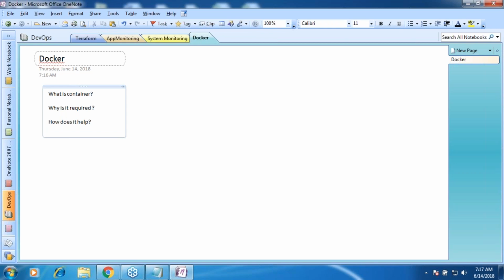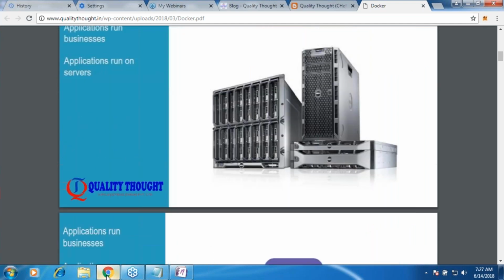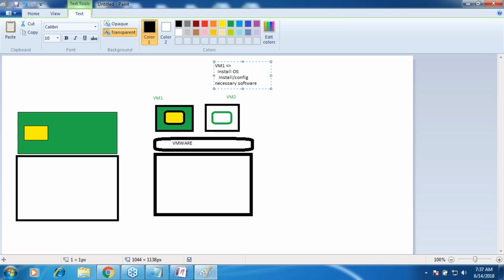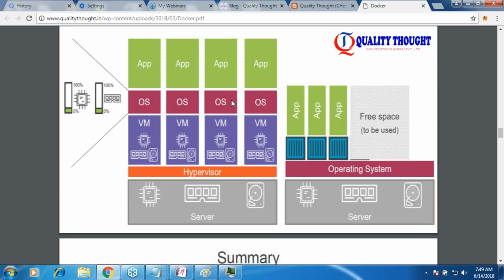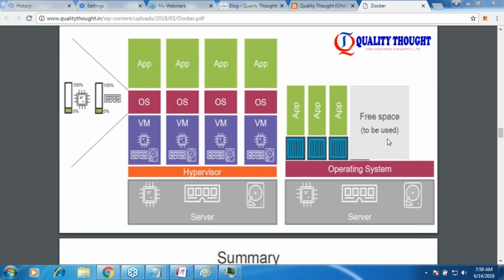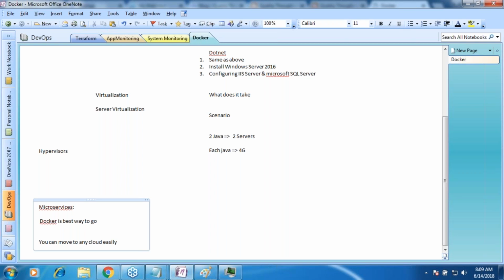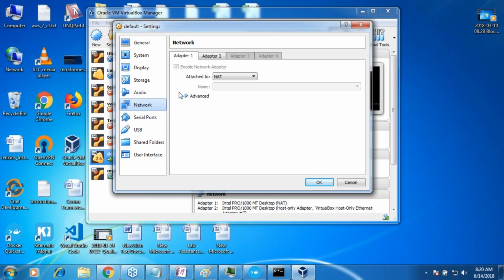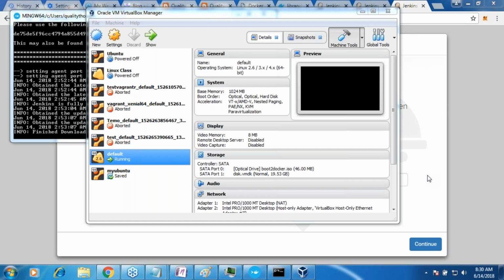Devops - Docker - Class - 16